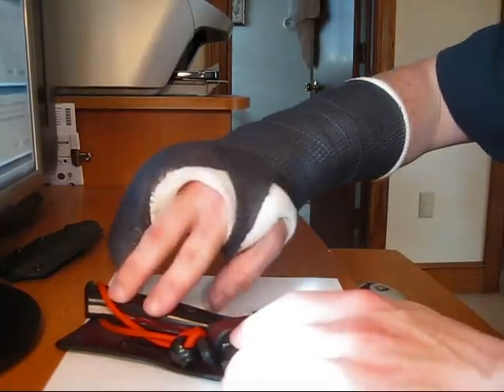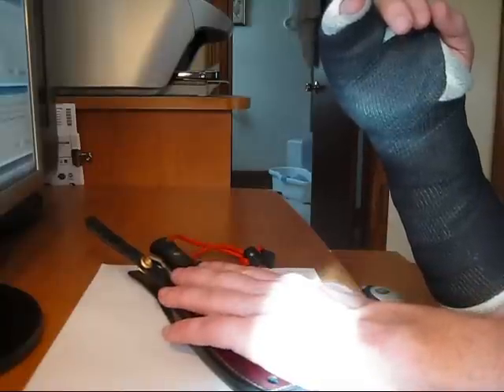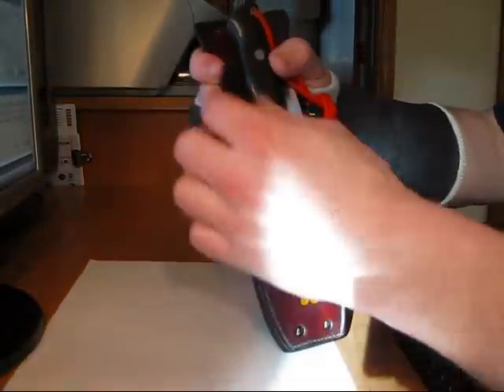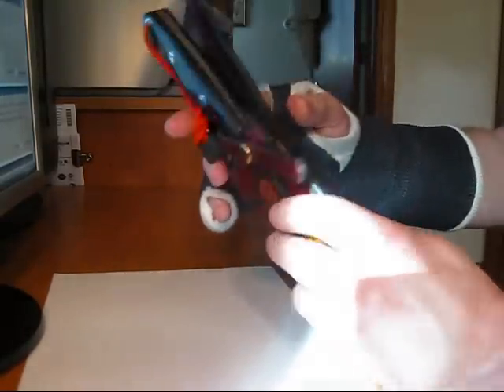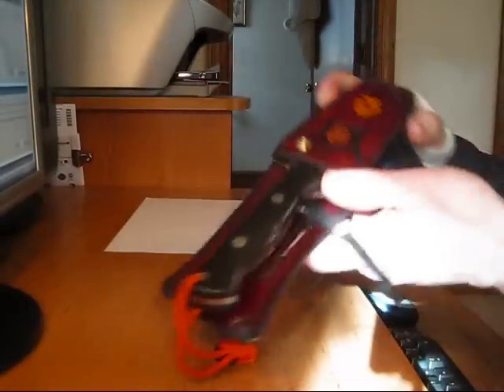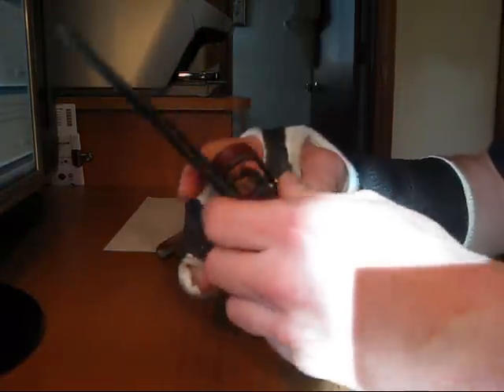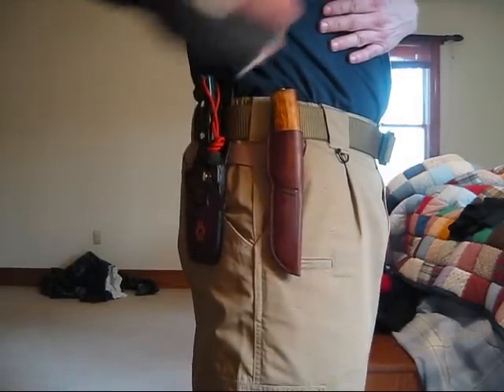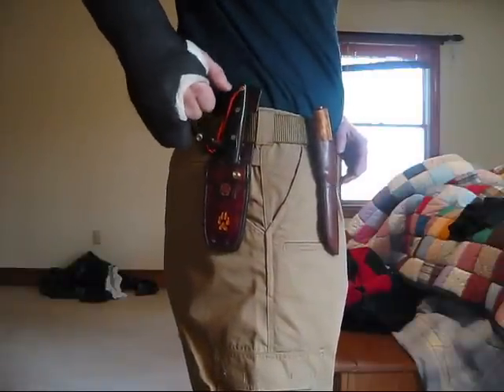RMB Custom Leather Knife sheaths and more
Great leather work at a great price.